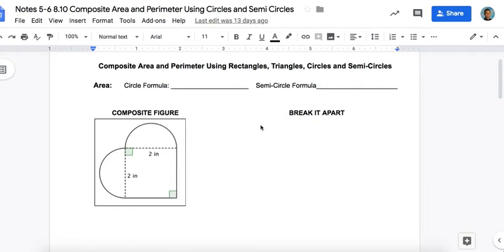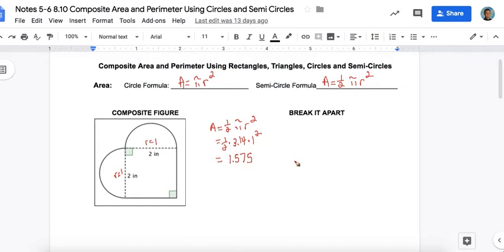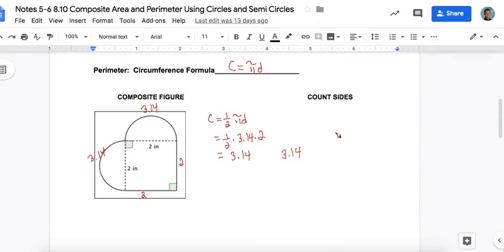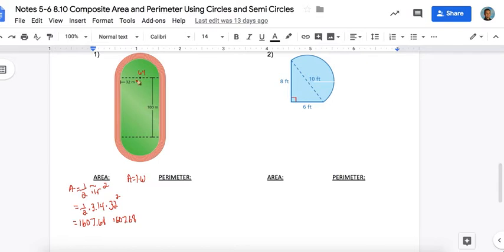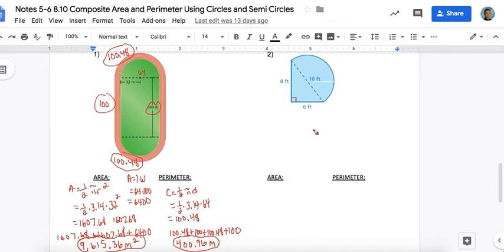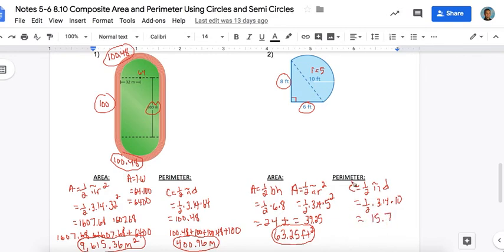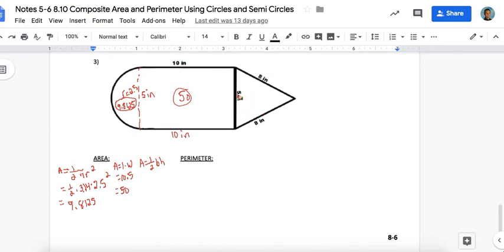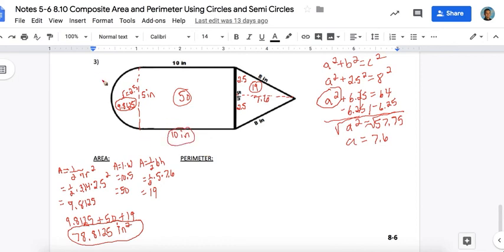Unit 8 Notes 5-6 Composite Area and Perimeter Using Rectangles, Triangles, Circles, and Semi Circles